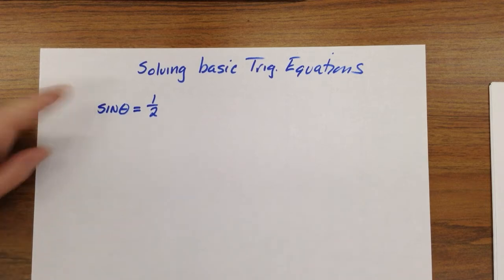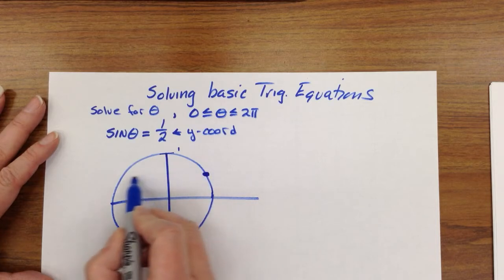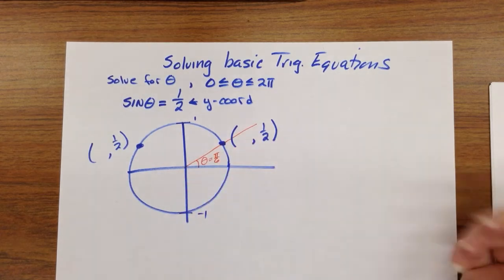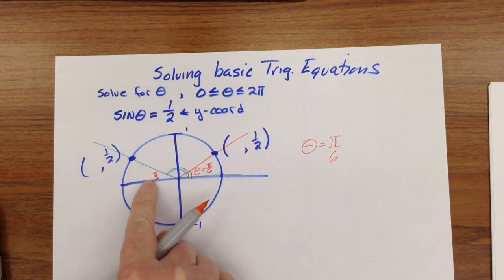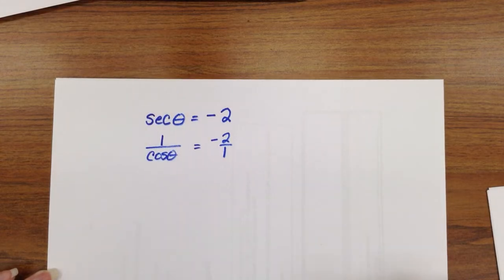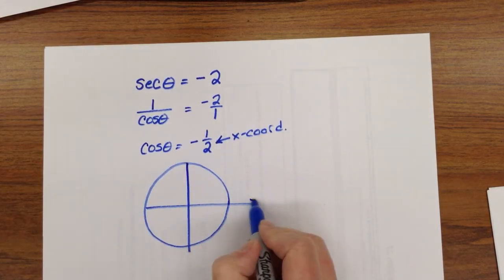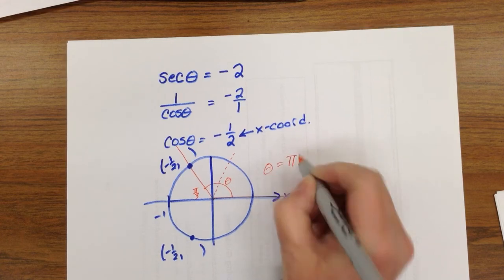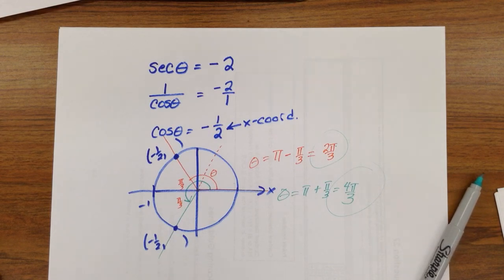Solving basic trig. Equations